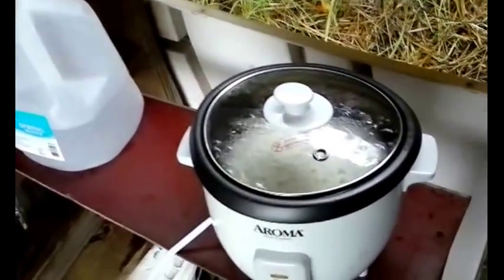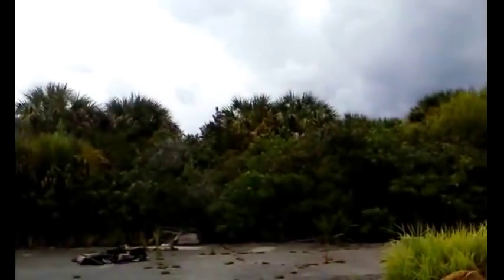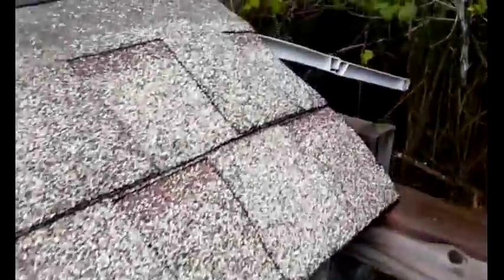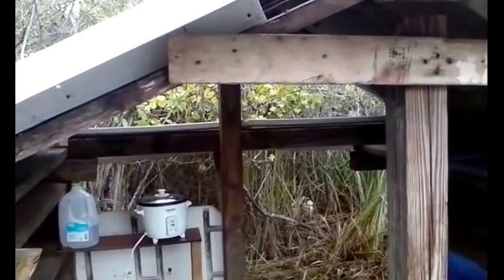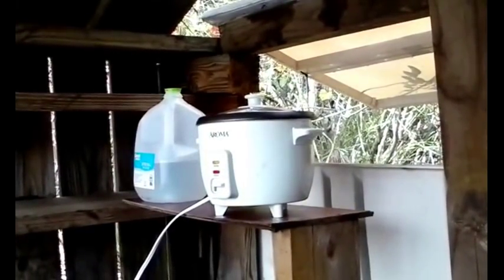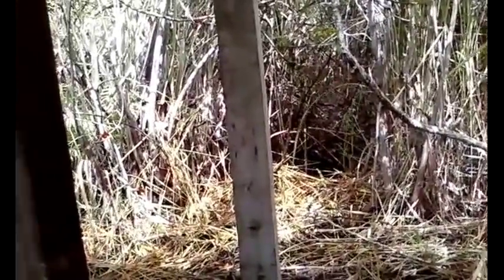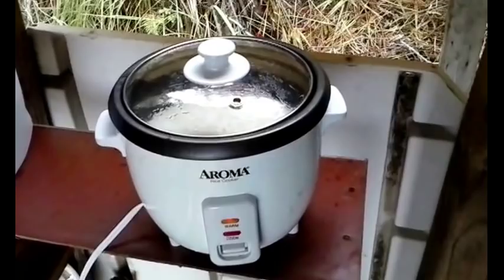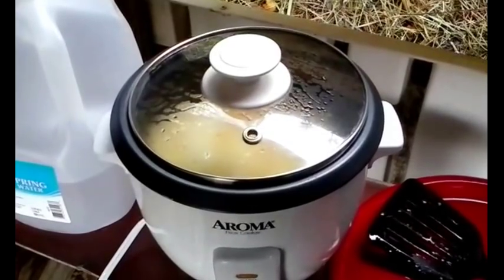Bushcraft - Cooking With Electricity at The Hut (V097) - Minimalism Van Dweller Living In A Van RV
As The Hut nears completion, I decide to try cooking inside The Hut using electricity from my vehicle alternator.